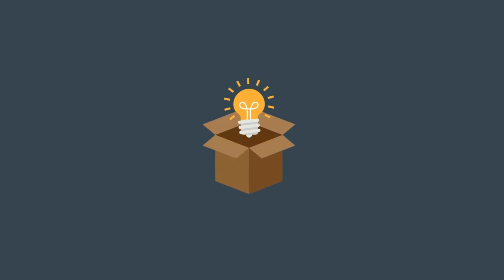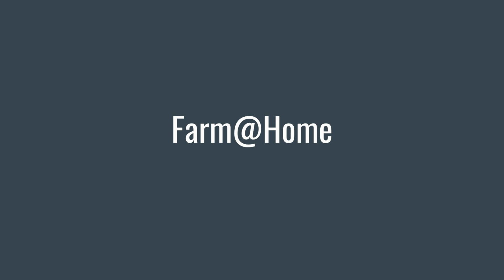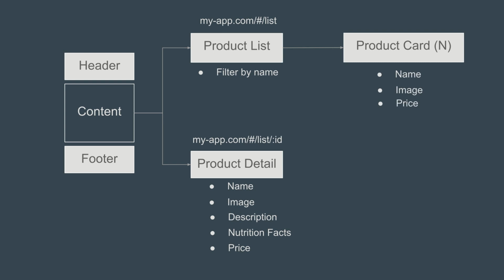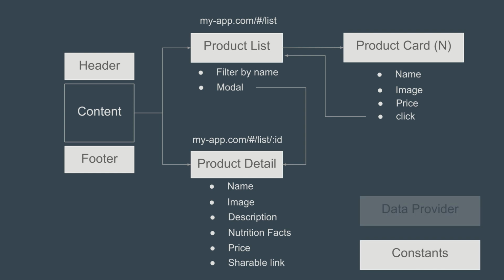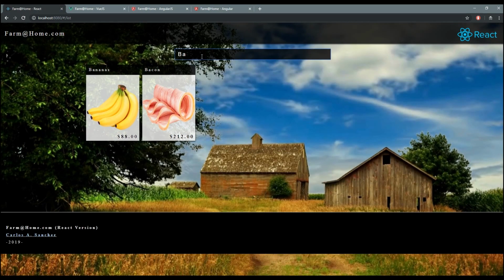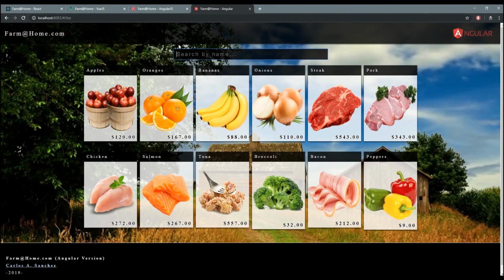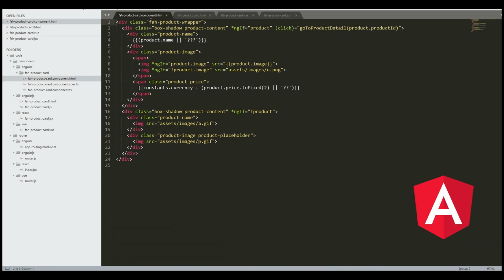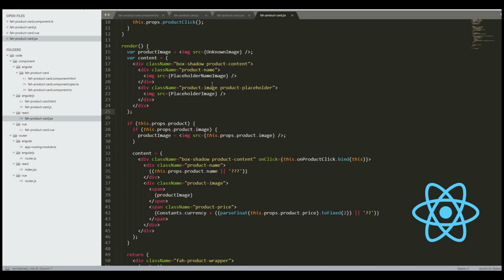The Key to Front-End development - JS Frameworks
Full explanation about how to choose a JS Framework and develop a Web Application by Carlos A. Sanchez.